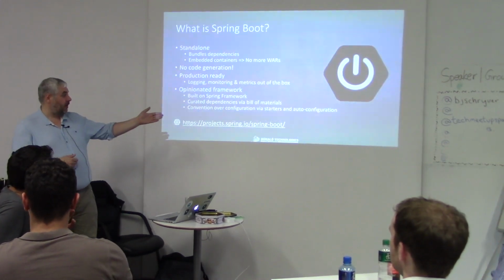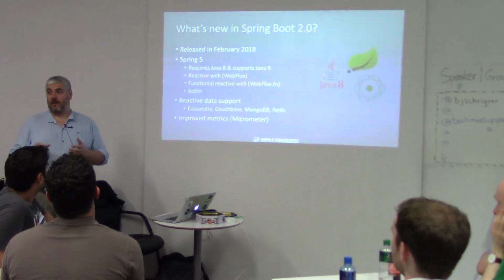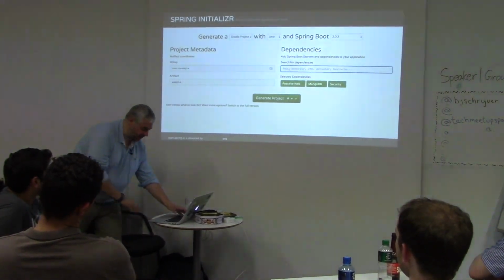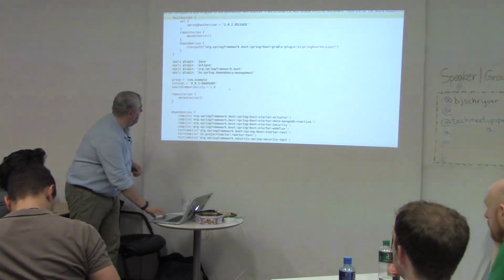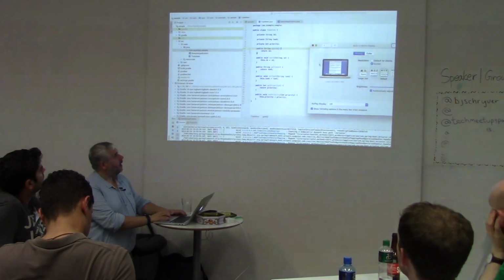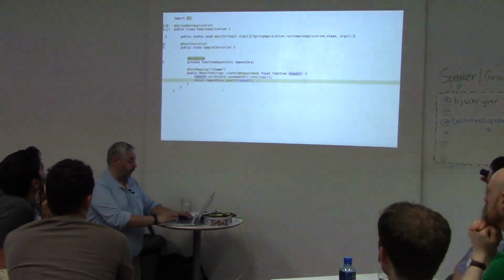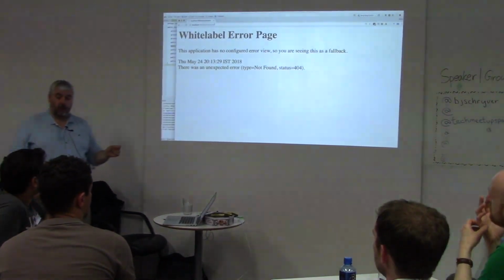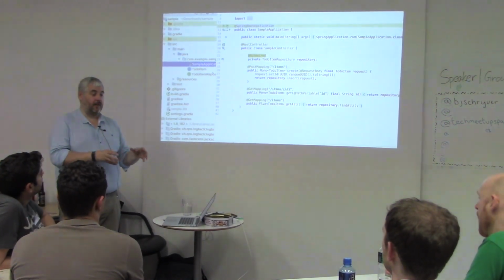Dublin Java User Group Dublin - Brian Matthews / Buralo Technologies - Talk 1 24th May 2018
Spring Boot is an opinionated Java framework for creating standalone production ready applications and services with minimal effort. Brian Matthews, Director of Consulting at Buralo Technologies and Platinum Member of the Dublin Java User Group, demonstrated how you easily can create a production-ready reactive web service using Spring Boot 2.0 and a NoSQL database complete.